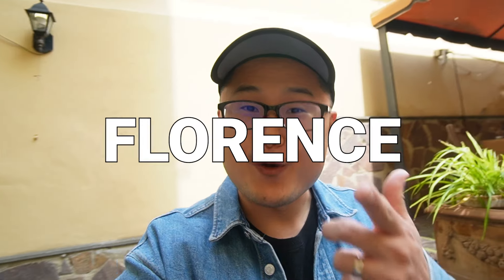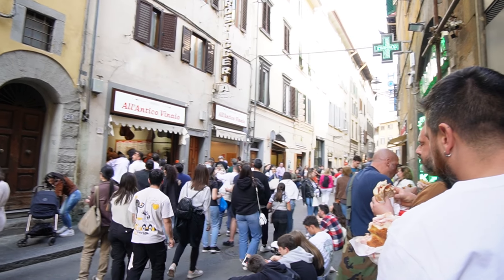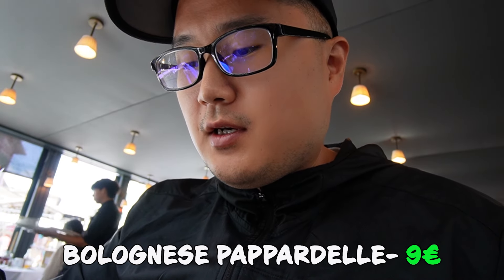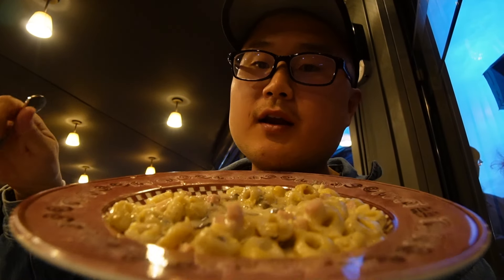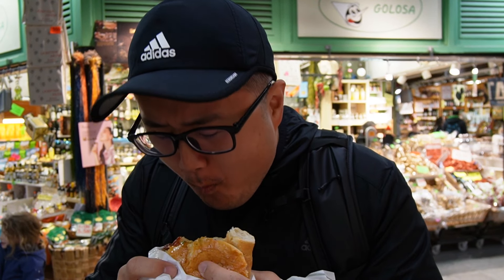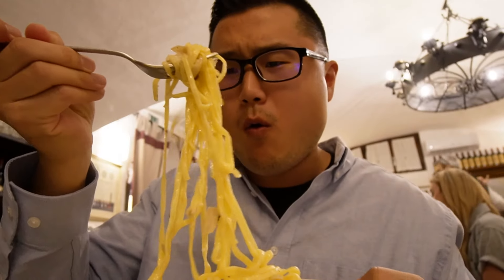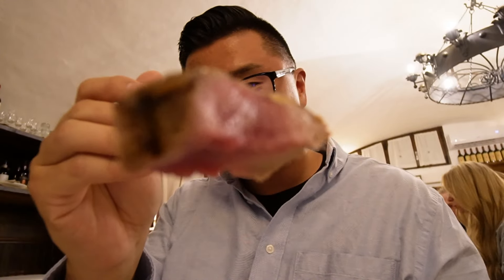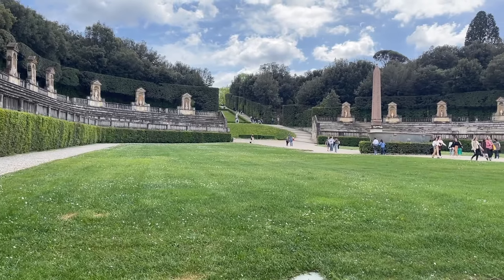The BEST Food in Florence Italy - Florentine Steak, Tuscan Pasta, & More!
Hungry for the BEST FOOD in Florence Italy? Join me on another drool-worthy food adventure as we dig into mouth-watering Florentine Steak, tantalizing Tuscan pasta, and more! Get ready to feast your eyes and taste buds on Florence's finest food scene. It's time to indulge in some seriously delicious eats! Let’s get it!

📍LOCATIONS📍
1. Gelateria Edoardo
2. All'Antico Vinaio
3. Trattoria ZaZa
4. Gelateria La Carraia
5. Mercato Centrale di Firenze (Central Market Florence)
6. Bambi
7. Nerbone
8. Ristorante Buca Mario
9. Gustapizza
10. Panini Toscani

📸 My GEAR 📸
Canon EOS R6 Mark II Camera
Canon EOS R Mirrorless Camera
Sony Alpha ZV-E10 - APS-C Mirrorless Camera
Sony E 10-18mm f/4 OSS Lens
Canon EF 24-70mm f/2.8L Lens
Canon EFS 10-18mm f/4.5-5.6 IS STM Lens
Rode VideoMicro Compact Microphone
K&F 67mm Variable ND
K&F 82mm Variable ND
MantisPod Pro Tripod

🌟 FOLLOW ME 🌟
Food Blog - snag my awesome recipes weekly!